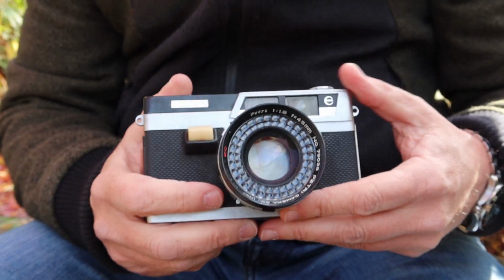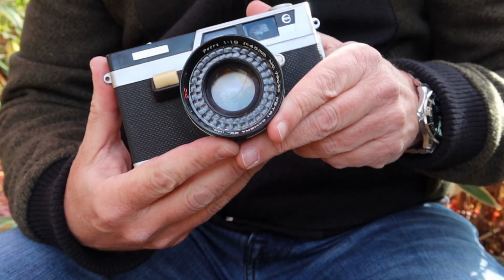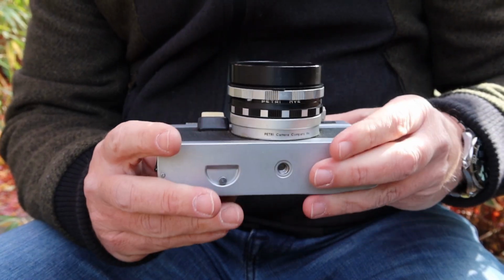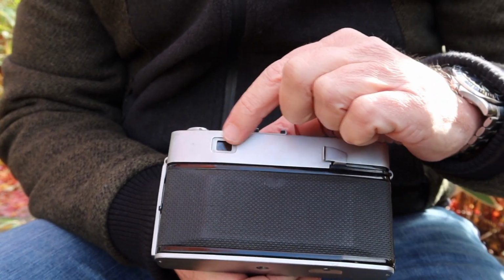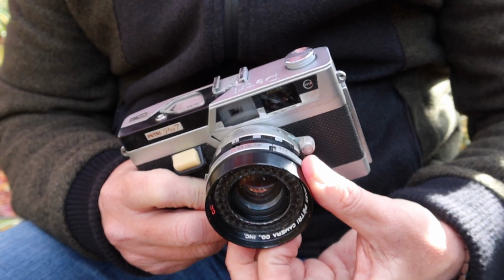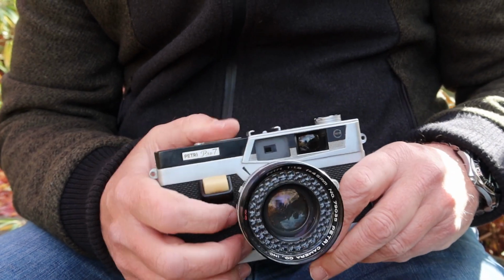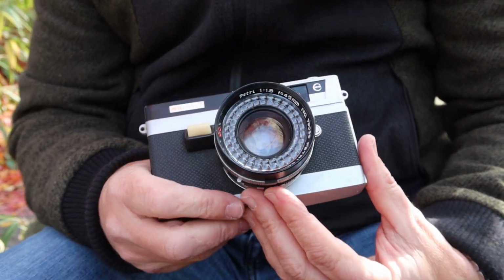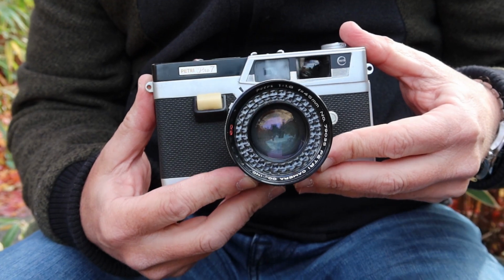Petri Pro 7 Rangefinder Camera